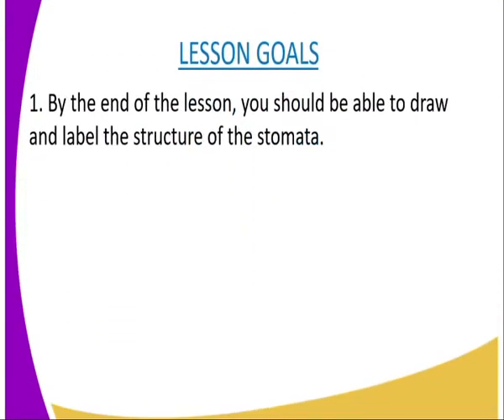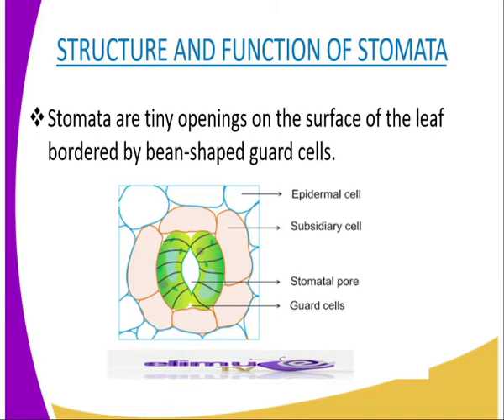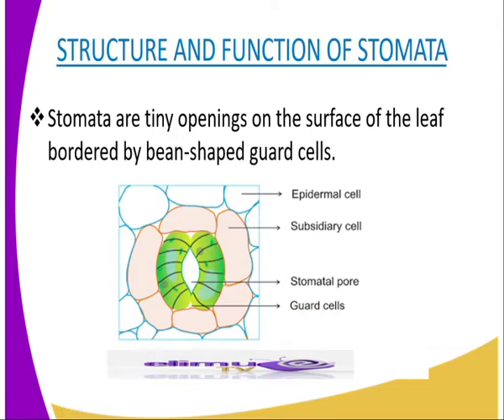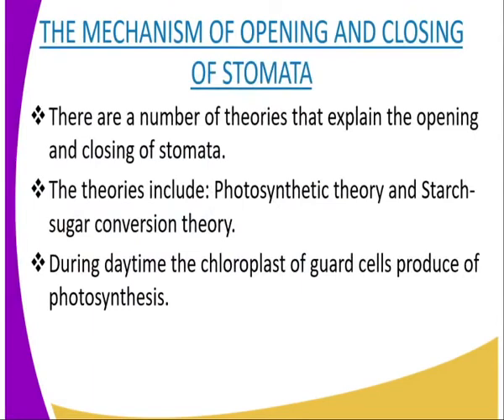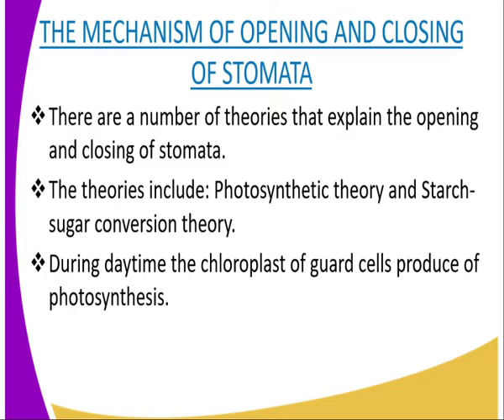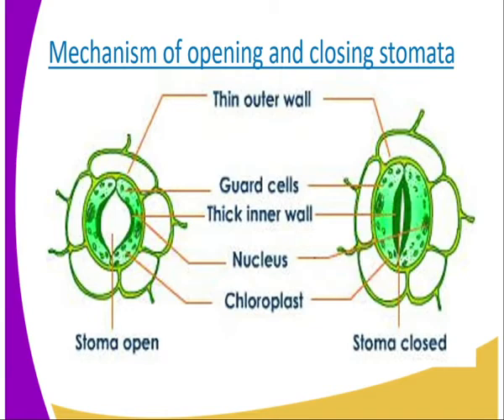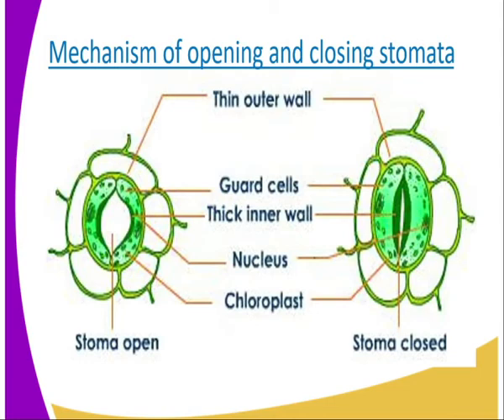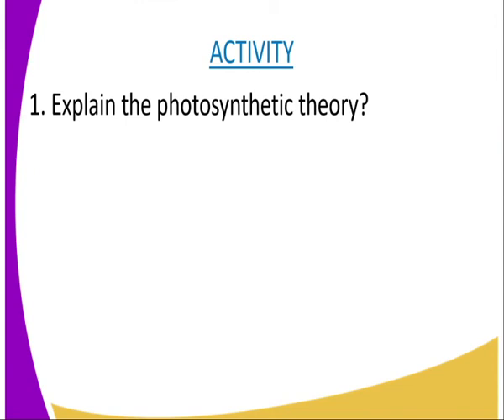Biology form 2,Structure and functions of stomata, lesson 18